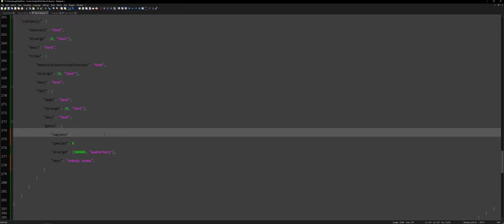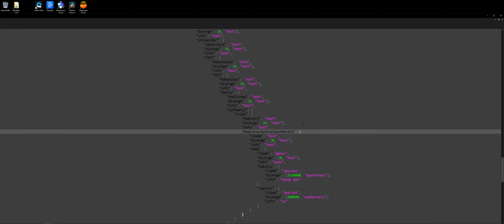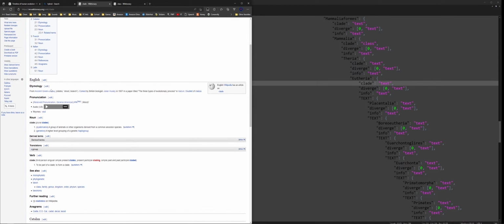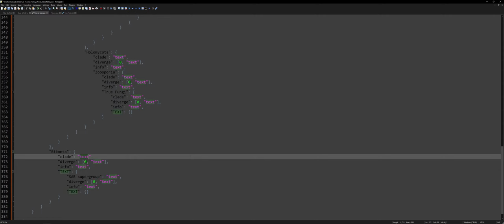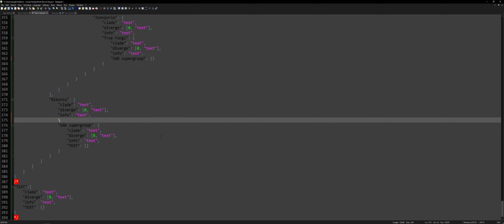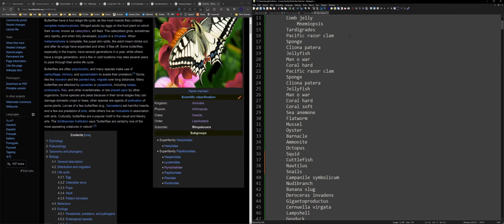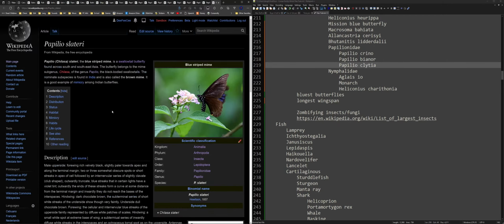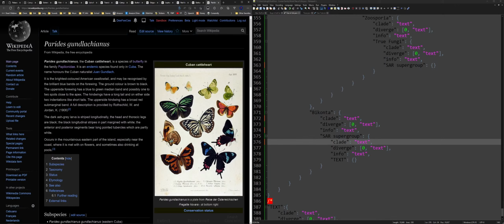Uprooting the Tree of Life (Spooky Edition)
Name me a creature & I'll add it in the real-life Pokedex.